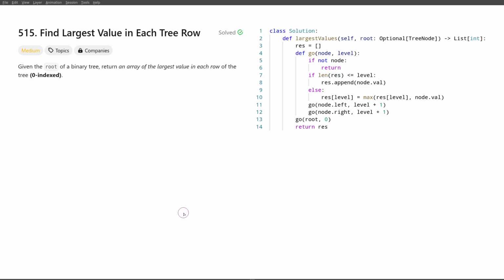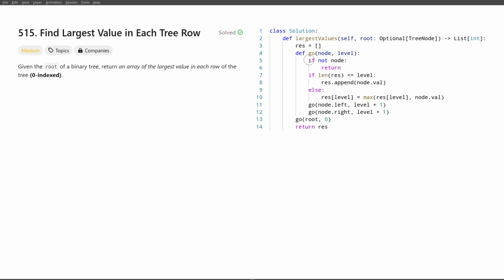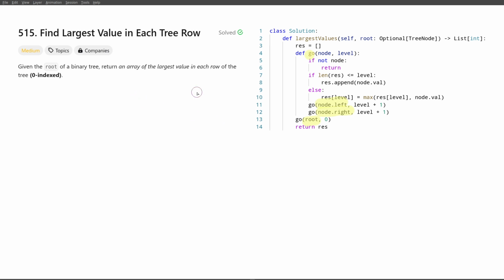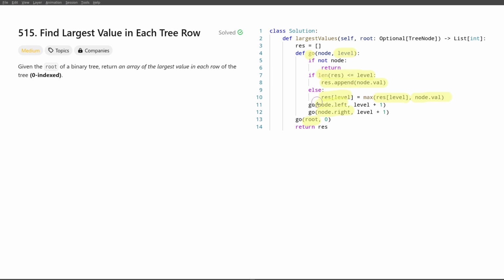[December 25, 2024, LeetCode daily] 515. Find Largest Value in Each Tree Row - Python solution